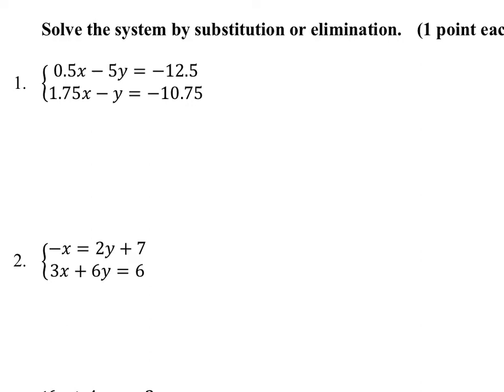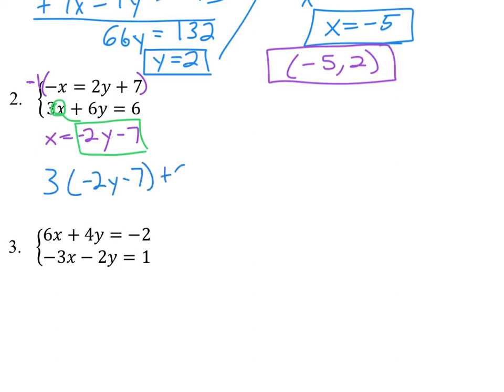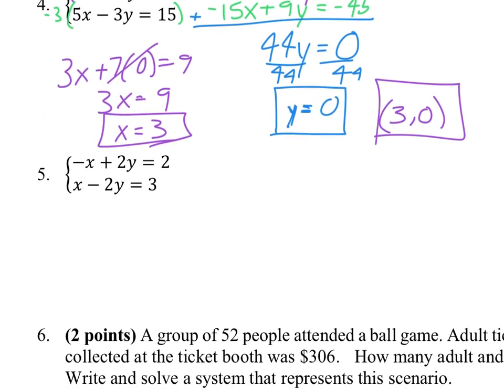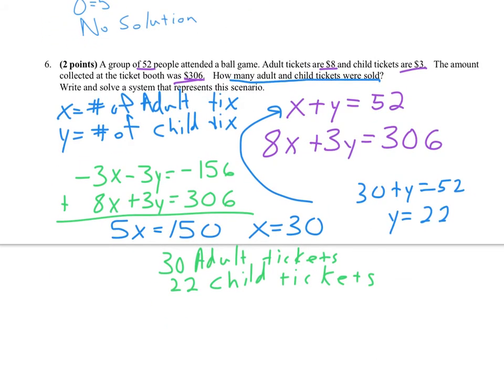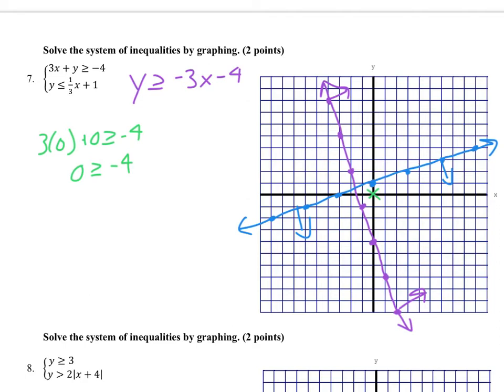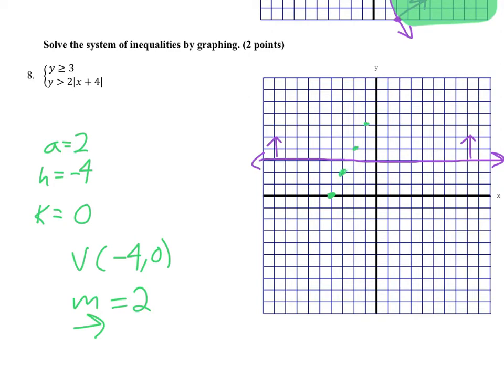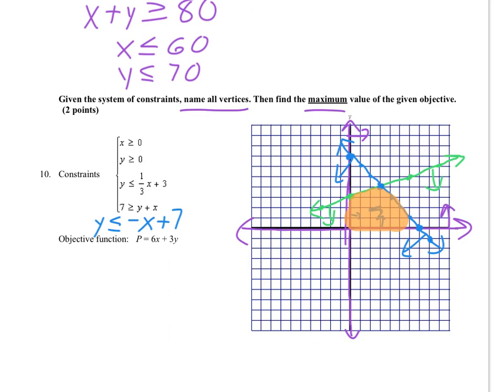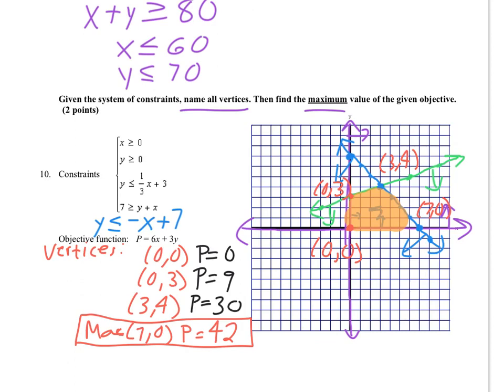HA2 3 practice test